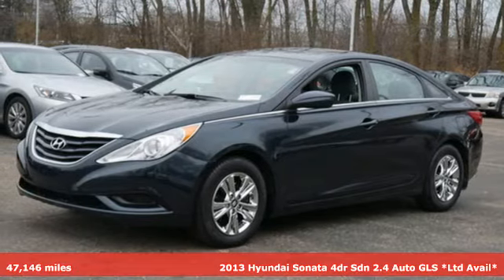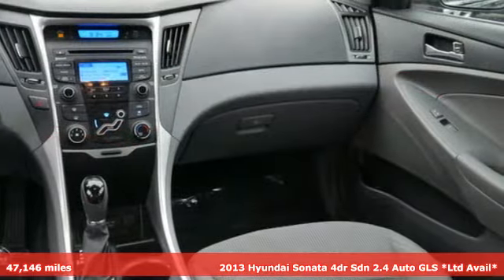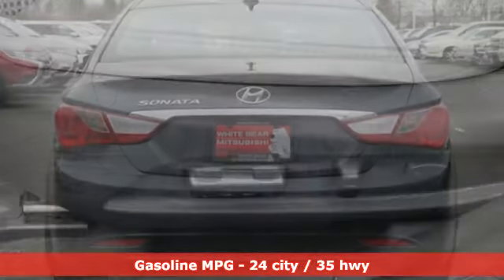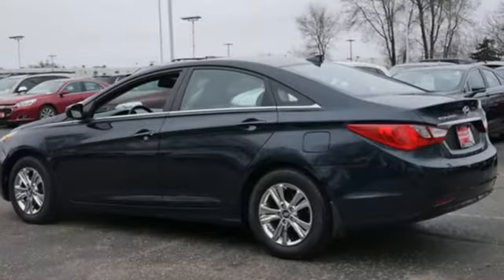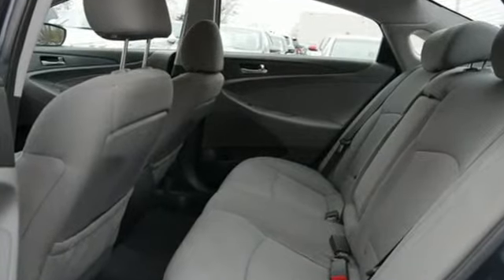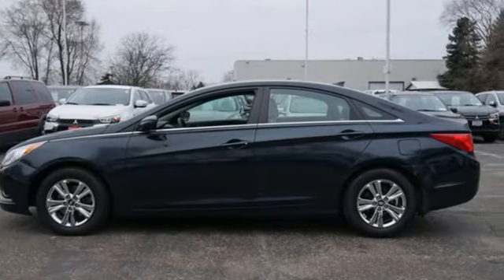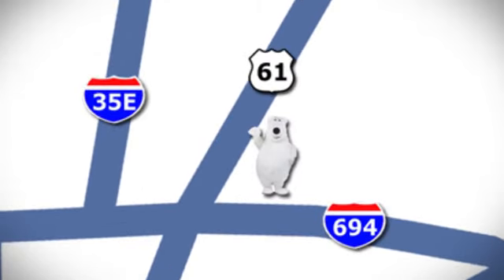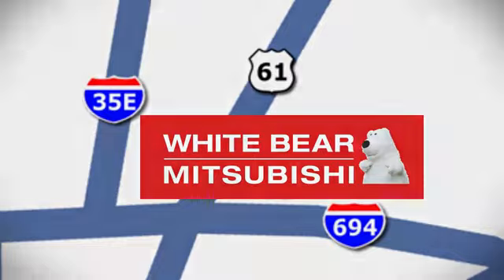Used 2013 Hyundai Sonata Saint Paul White-Bear-Lake, MN W93427X - SOLD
Year: 2013
Make: Hyundai
Model: Sonata
Trim: 4dr Sdn 2.4L Auto GLS *Ltd Avail*
Engine: 146 L 4 Cylinder Engine Cyl.
Transmission: 6-Speed A/T
Color: Harbor Gray Metallic
Interior: Gray
Mileage: 47146
Stock #: W93427X
VIN: 5NPEB4AC8DH606042
Accident free CARFAX. Warranty included. Low mileage sedan in great shape. Stunning blue finish with contrasting interior. Lots of great features like heated seats.

Address:
3400 Highway 61 North